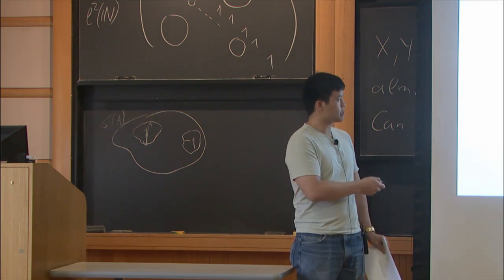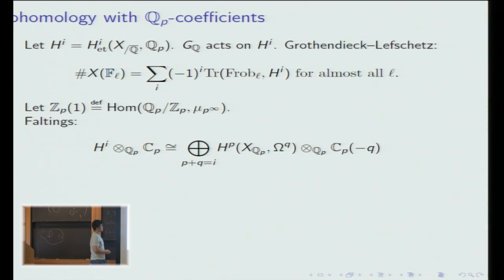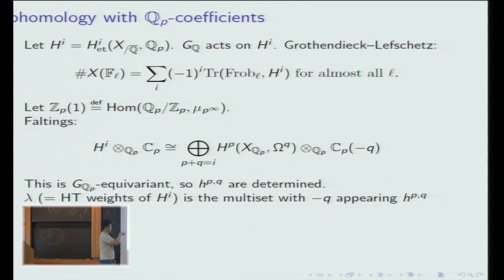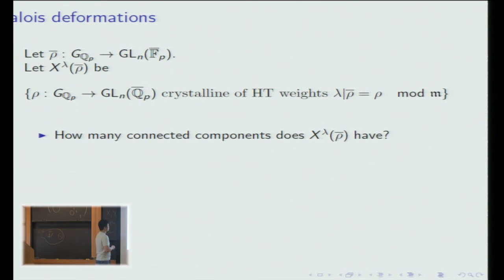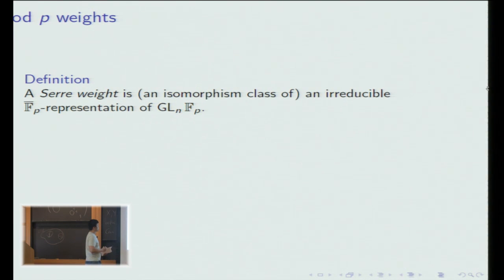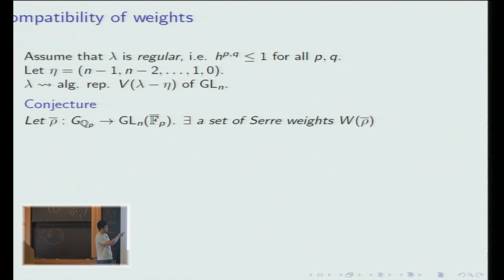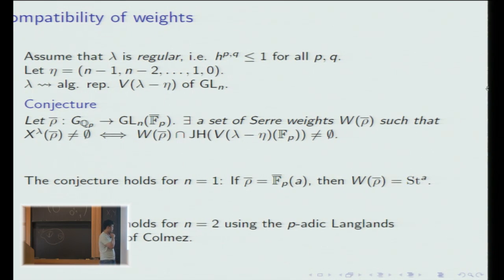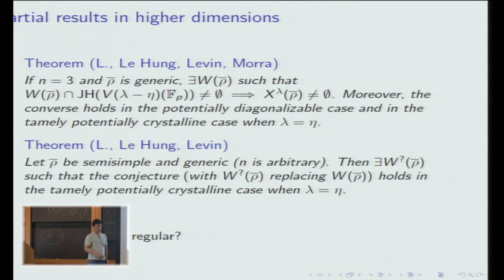Lifting Galois representations - Daniel Le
Topic: Lifting Galois representations
Speaker: Daniel Le, Member, School of Mathematics
Time/Room: 2:30pm - 2:45pm/S-101